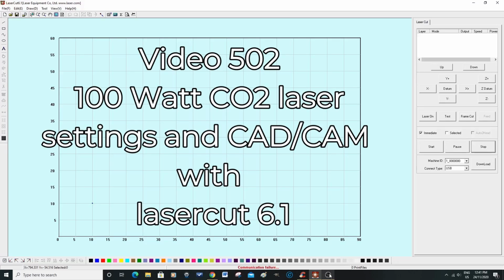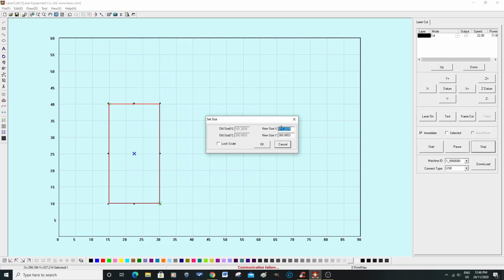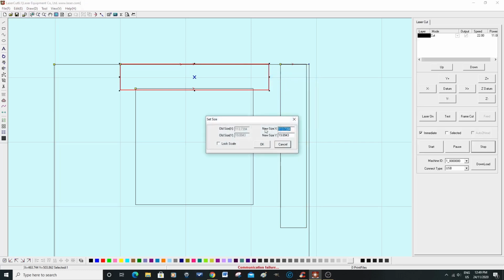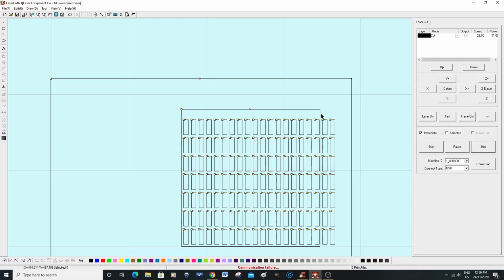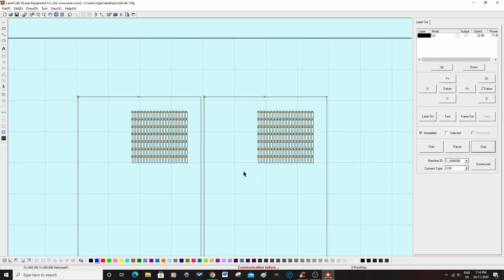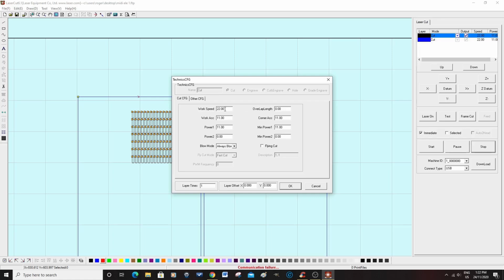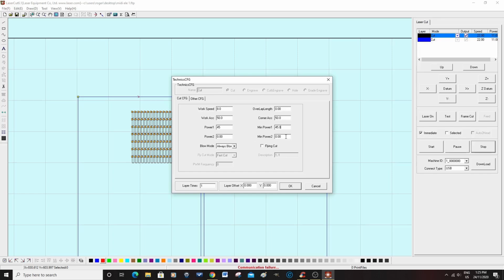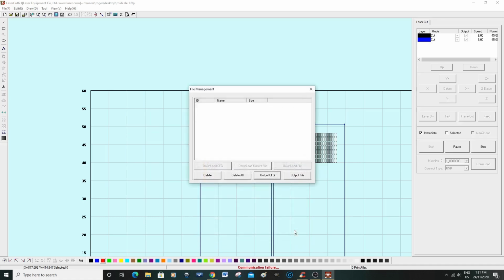Video 502 100 Watt CO2 laser settings and CAD/CAM with laser-cut 6.1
Video 502 Roger Webb explains how to program a 100 Watt CO2 laser settings and CAD/CAM with laser-cut 6.1

Myrtle                        USD$55
Oak                           USD$55
+ shipping
This channel;